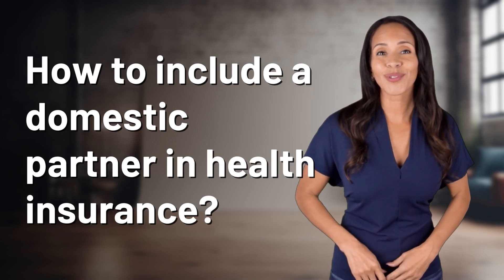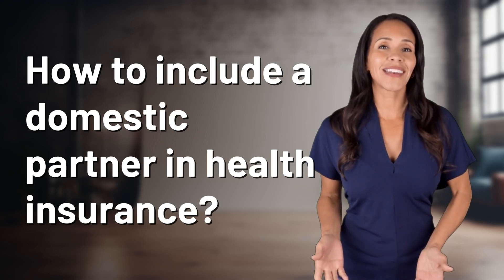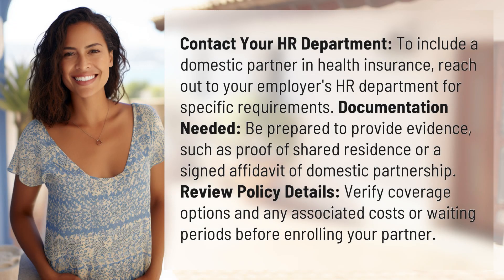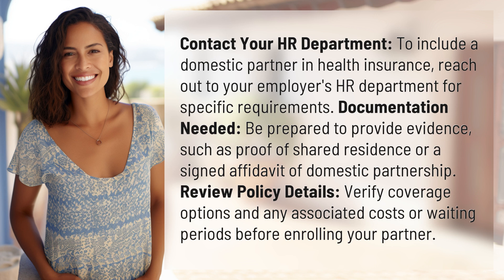How to include a domestic partner in health insurance?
Including a Domestic Partner in Health Insurance: A Quick Guide 👉 Domestic Partner Insurance 👉 Learn how to add your domestic partner to your health insurance by contacting your HR department, providing required documentation, and reviewing policy details before enrolling.

Laura S. Harris (2024, July 9.) How to include a domestic partner in health insurance?
    🌐 AskAbout.video